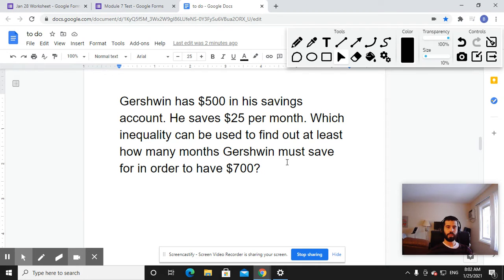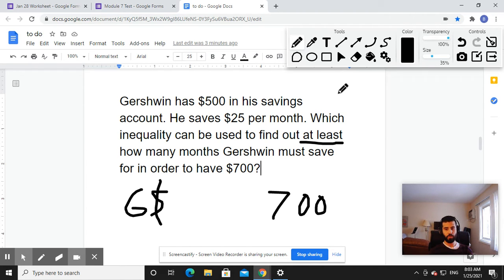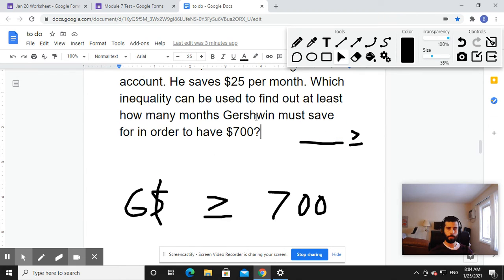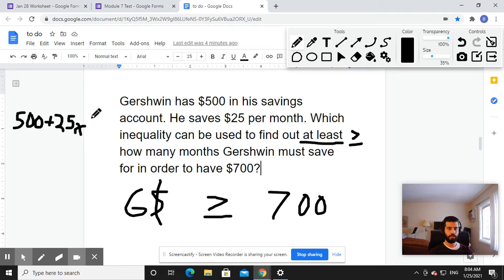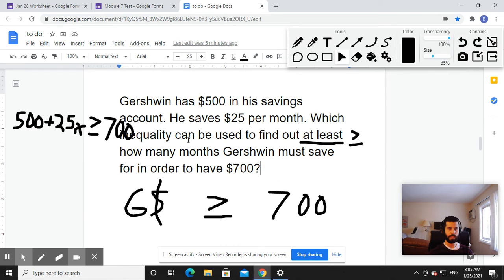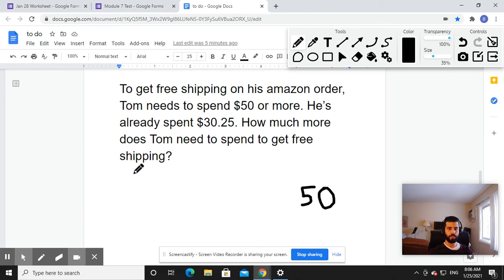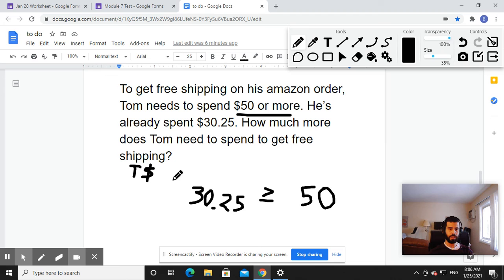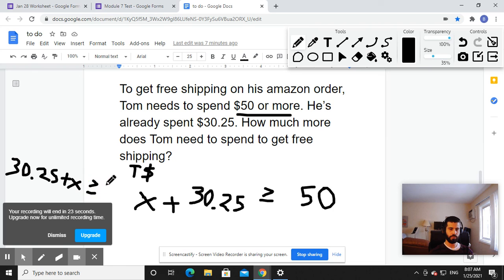Words to Inequalities part 1